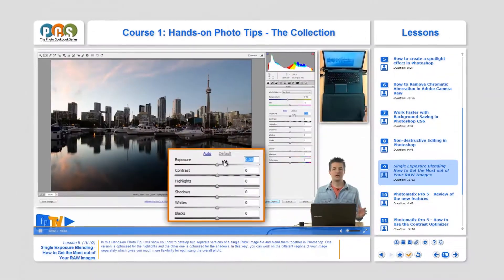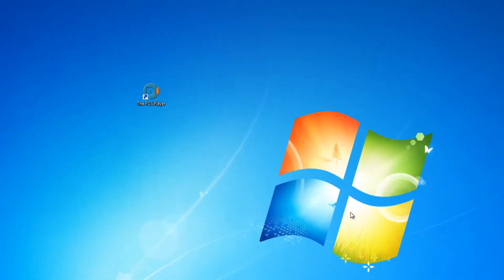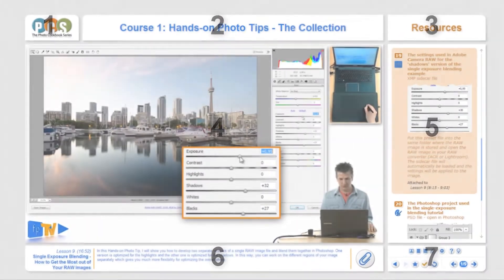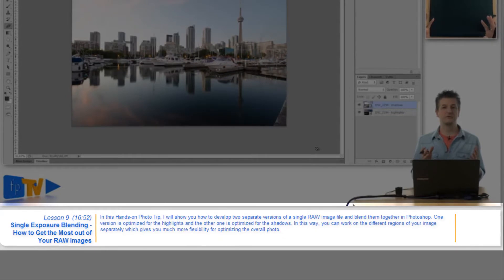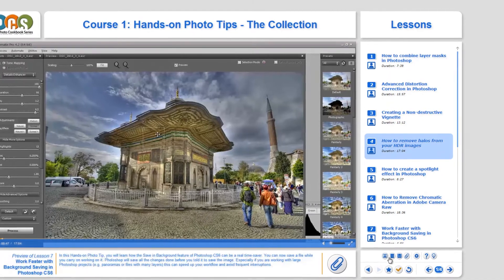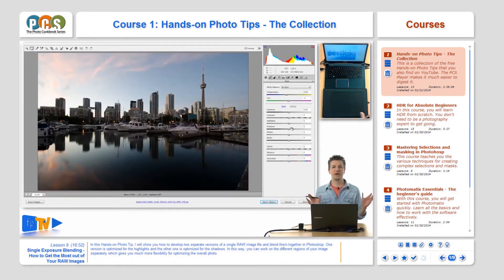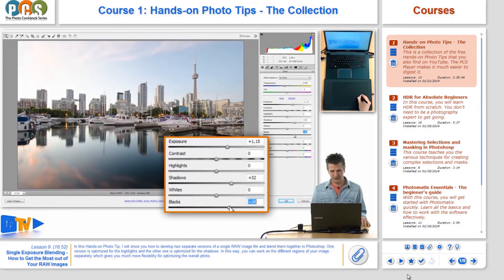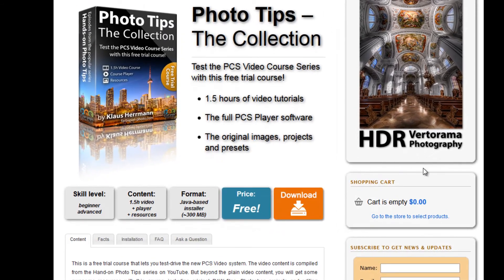Introducing PCS Video - Changing the way you learn photography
PCS Video Courses provide downloadable offline training videos with all the convenience that was previously only possible through online services.

A PCS Video Course is typically between one and five hours long. Each course consists of a set of video files and a number of resources like the original RAW photos, Photoshop project files and presets. All of this is tightly integrated to give you an effective and convenient learning environment.

The courses are played back by a software we call The PCS Player. The PCS Player is essentially a web application that is running locally on your machine to play the courses in your web browser. So there is no online connection and no subscription required to watch a course. You download the PCS Player and a course to your computer, you install them, and you're good to go.

Let me give you a quick tour through the interface of the PCS Player:

It consists of seven panels. The three panels at the top provide basic information like a link back to the PCS web site, the title of the course you are currently watching and the type of the information that is being displayed in the Content area on right hand side of the screen.

The biggest of the seven panels is the main video area that actually shows the videos of the course. It has basic playback controls, and it works very similar to the players you know from websites like YouTube and Vimeo.

Below the video area, you will find the Information panel. This panel displays basic information about the content that is currently playing like the title, number, duration, and a description of the current lesson. On the right side of the Information panel, you have the notification area where an icon notifies you whenever a resource is available for the video section you are watching.

The large Content area on the right side is your control center. You can display four different panels here: The Lessons Panel provides easy navigation within the lesson structure of a course. The Courses Panel lets you switch between different courses quickly. The Bookmarks panel lets you create and access bookmarks anywhere in the course. And finally, the Resources panel gives you quick and easy access to the resources of the course.

Below the Content area, you find the main menu of the PCS Player. The upper row provides buttons for switching between the different content panels, for accessing the settings, for displaying some basic information about the player, and for starting an interactive tour.

The bottom row is your navigation center. On the right, you have two buttons for going back and forth between the lessons in your course. The numbers in the middle indicate which course and which lesson within that course you are currently watching.

On the left side, you have four buttons that give you access to the viewing history and the bookmarking functions. Use the arrow buttons to jump back and forth in your viewing history. These buttons are similar to the back and next buttons in your web browser. The only difference is that you are jumping between sections of a video instead of web pages.

The star button in the middle lets you create a new permanent bookmark that will be added to the Bookmarks panel.

And finally, the two buttons on the right let you control the quick bookmark function. By clicking on the check mark button, you can mark the current position in the course video. Click the button again to delete the quick bookmark. If you want to return to that mark, you can simply click the Return button to the right.

Offline training videos have never been easier and more convenient. Download one of our free courses now and check out the PCS Video Course features live in action.